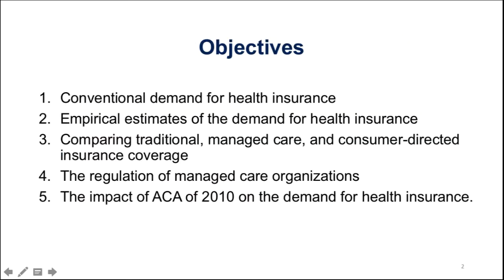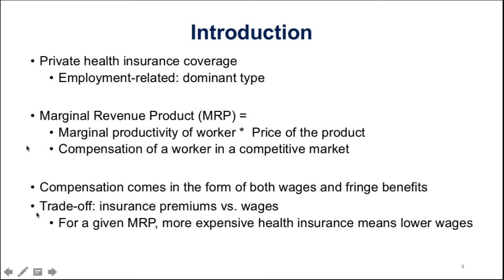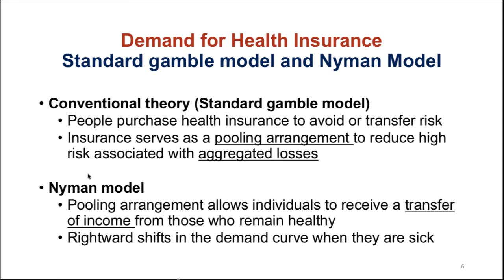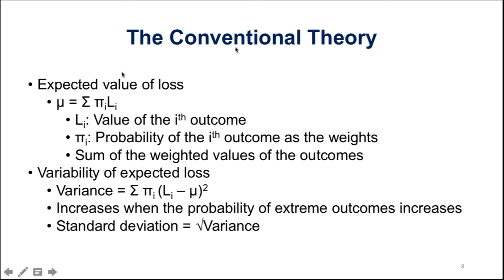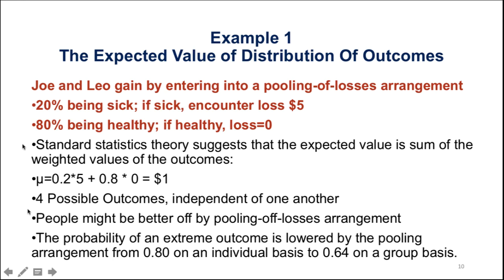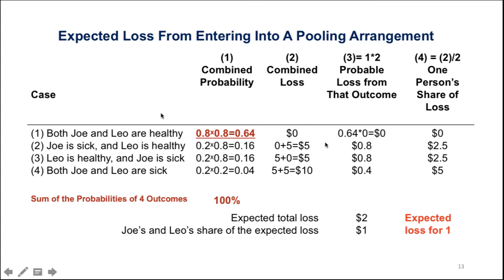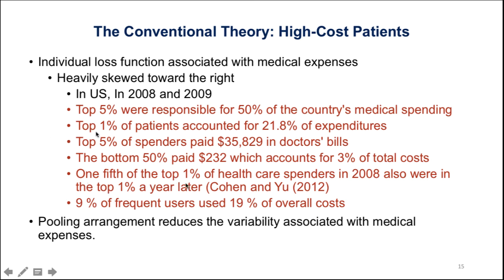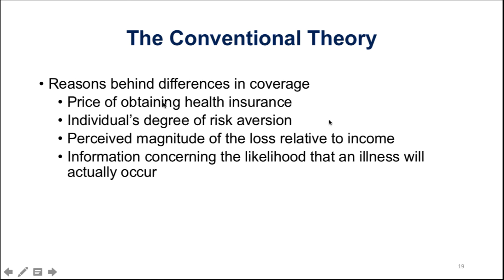Chapter 6-The Demand for Medical Insurance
Lecture 1Insurance Theory